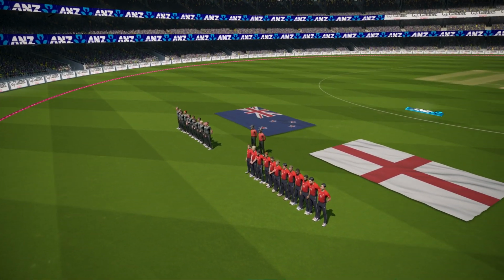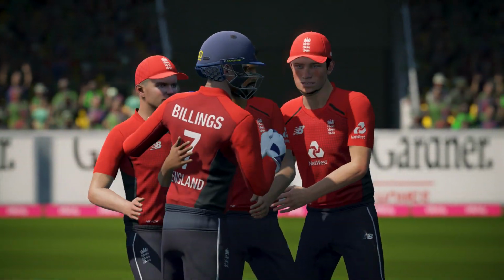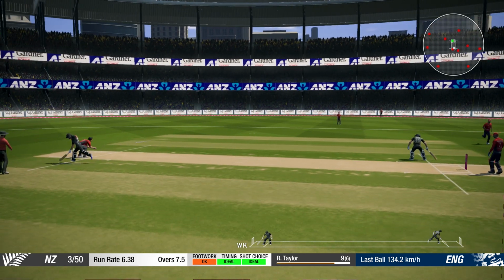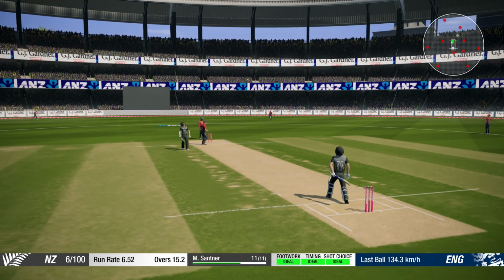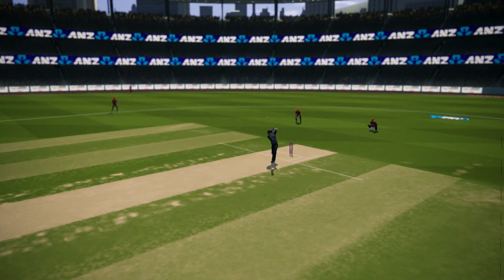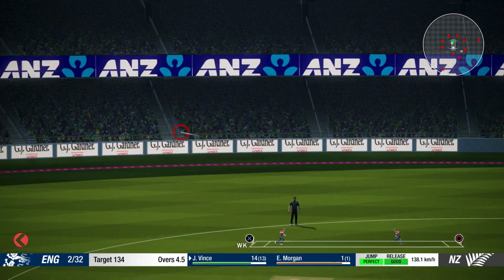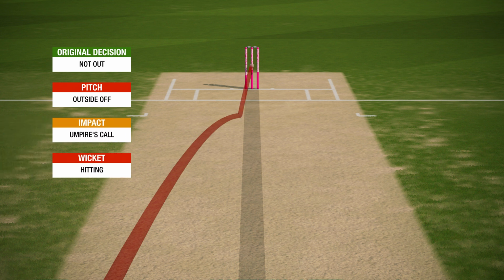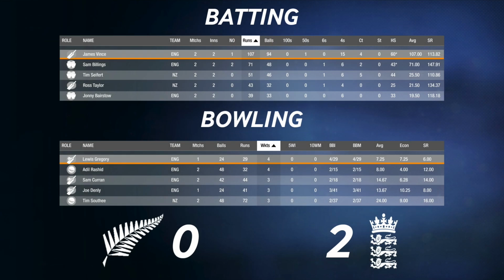CRICKET 19 | NZ vs ENGLAND | T20I GAME 2 HIGHLIGHTS!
Hey team, and welcome to today's coverage of this T20I series between New Zealand and England! With England going 1-0 in this 5-match series, can NZ bounce back and tie it up or will England make it 2-0? To find out, sit back, relax, grab an L&P or two and get amongst the action!